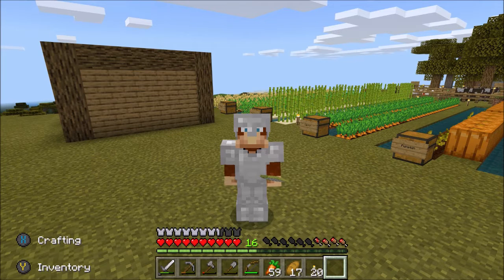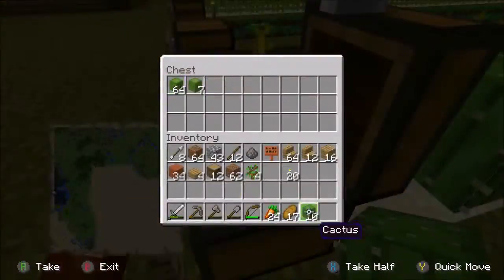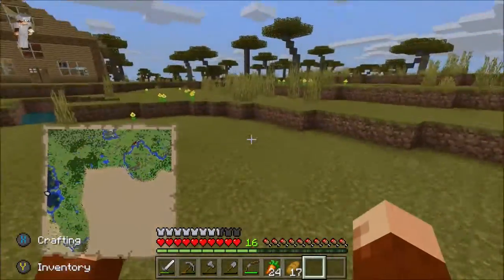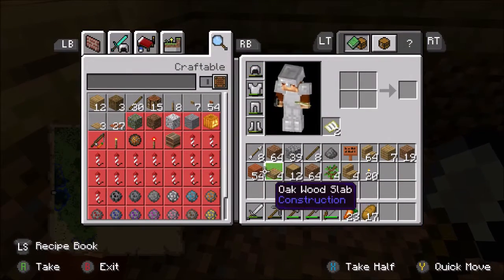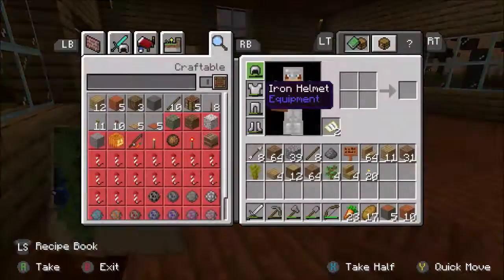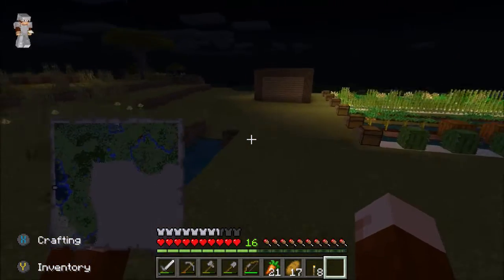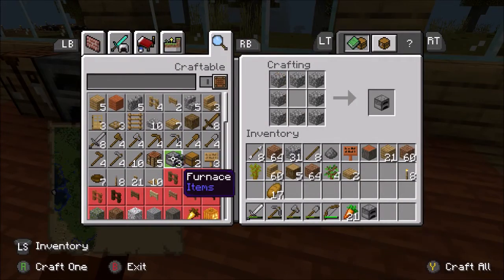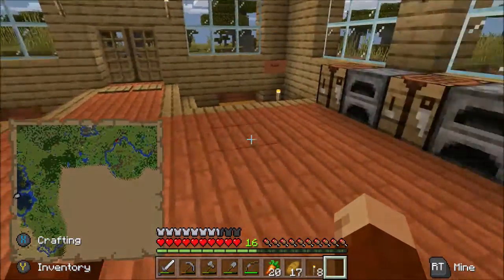FINISHING DOWNSTAIRS - Minecraft Bedrock Survival Let's Play - Episode 18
Welcome to my Minecraft Bedrock Survival Let's Play. In this series, I playthrough Minecraft Bedrock in Survival Mode and show every single thing I do. I hope you enjoy it!

This episode: I finish the downstairs by completing the storage system and crafting and furnace area.